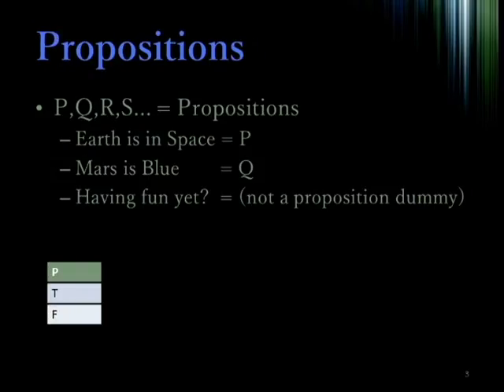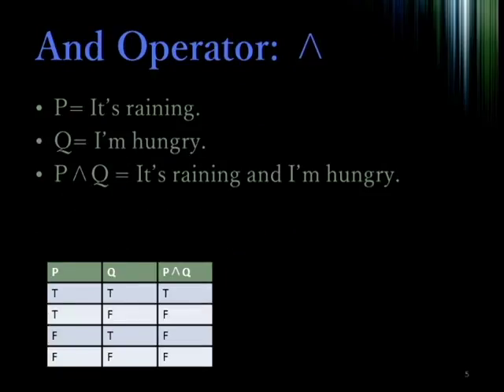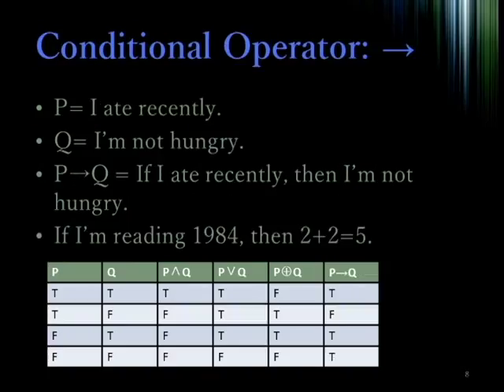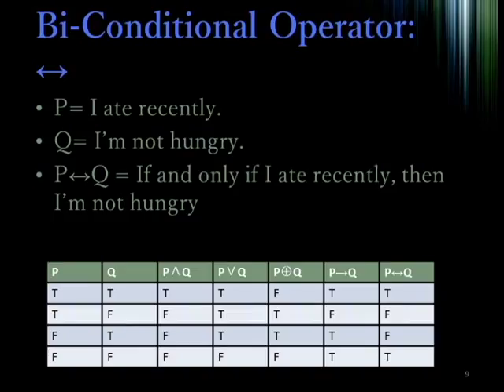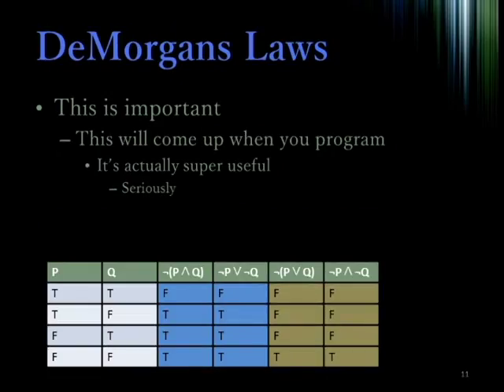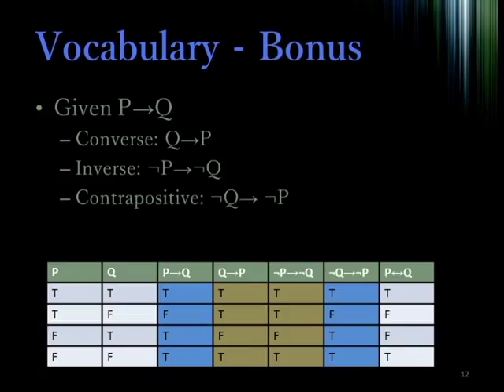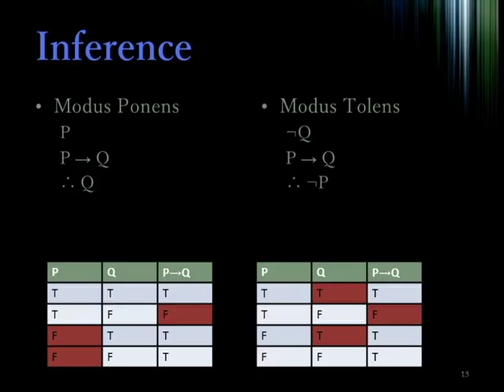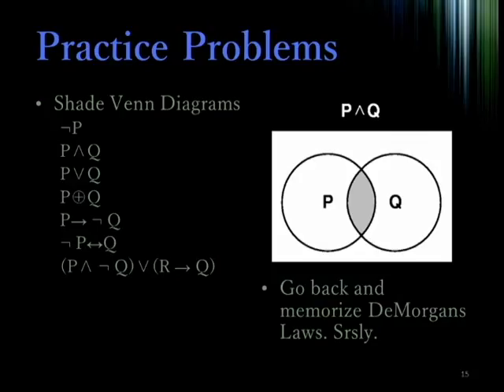Discrete Mathematics 2: Formal Logic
This video series will highlight all the details I feel are useful to learn from this topic at a motivated beginner's level. I will be doing so at a fairly quick pace. The pause button is there so you can take as much or little time as you need to understand each slide and concept.

Practice problems are provided to give you some experience in using the concepts discussed.